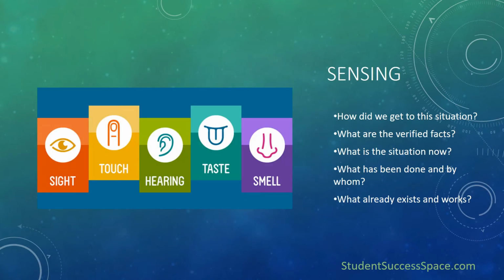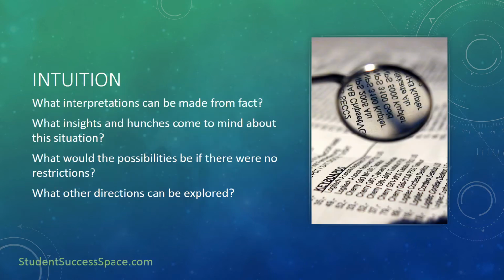MBTI Preferences - Questions for the Decision Making Process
Understanding and using all of the functions within decision making leads to valid and reliable results when using MBTI personality preferences.